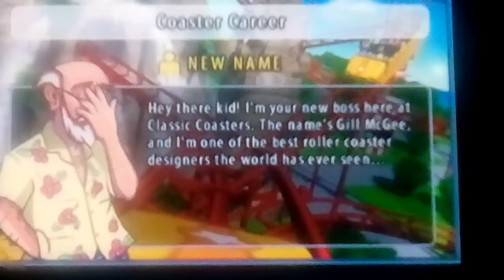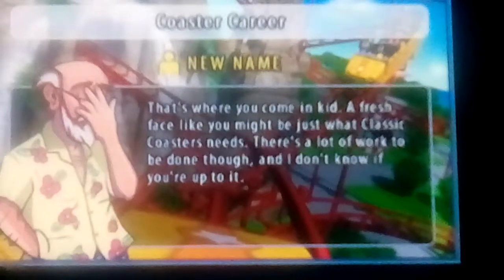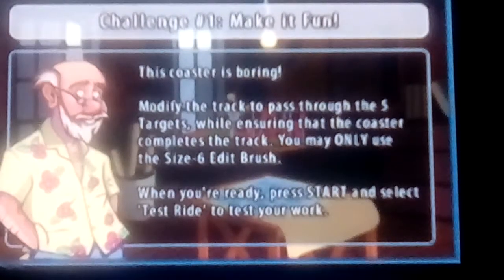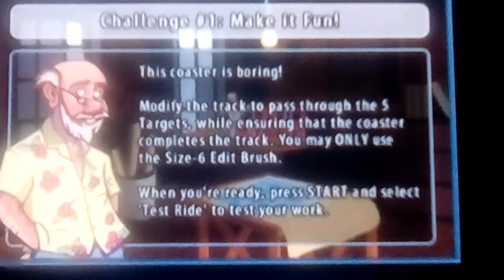Let's play Coaster Creator 3D (Nintendo 3DS) [Mini Let's Play #11]